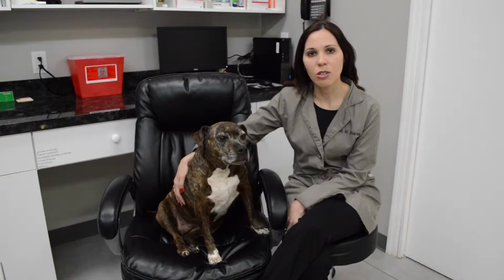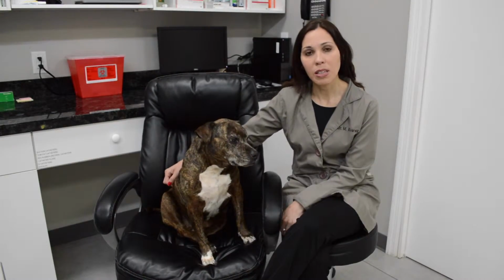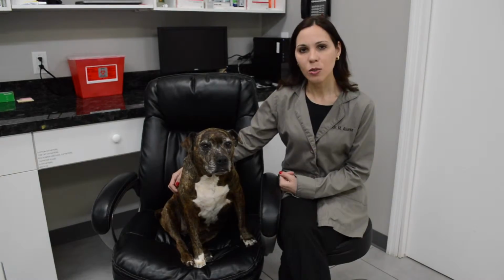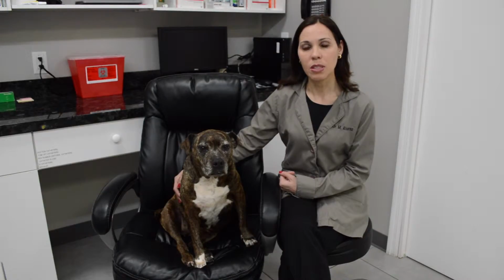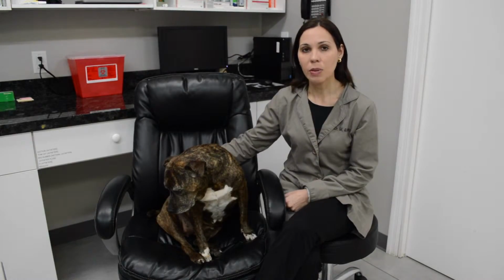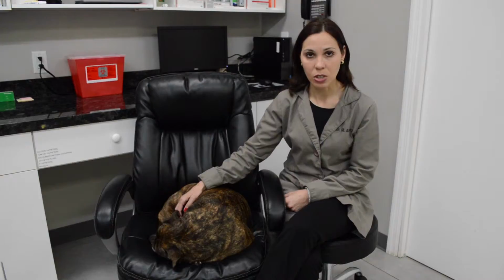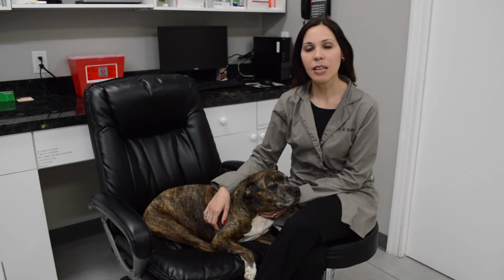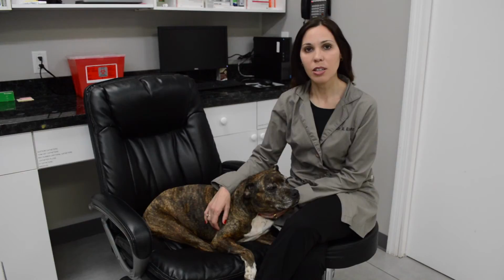veterinary video on heat strokes 5